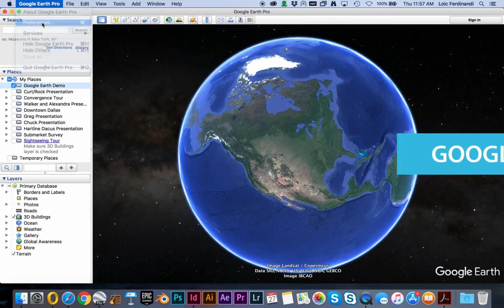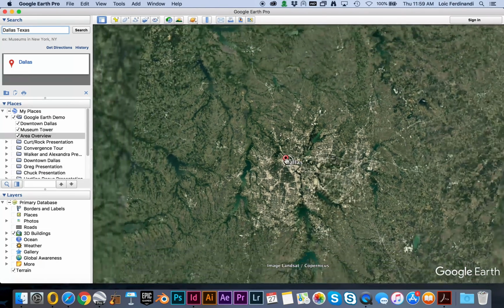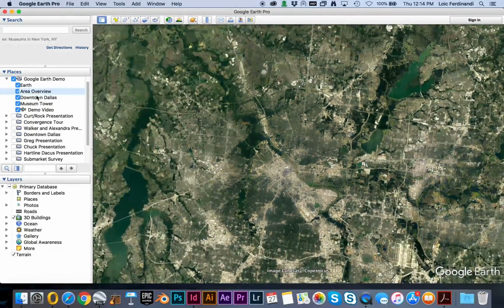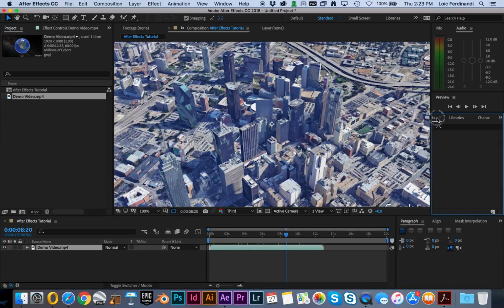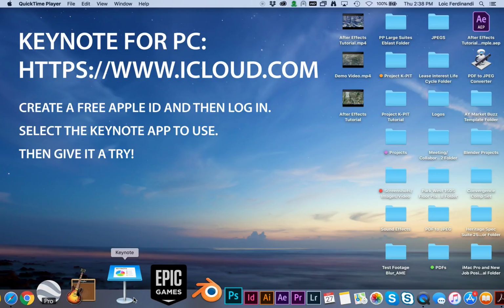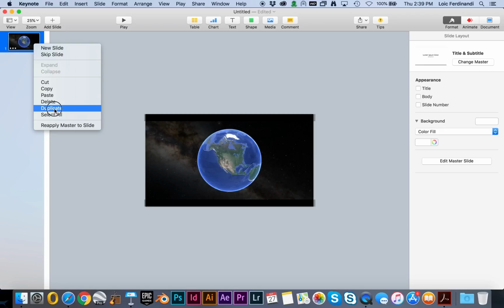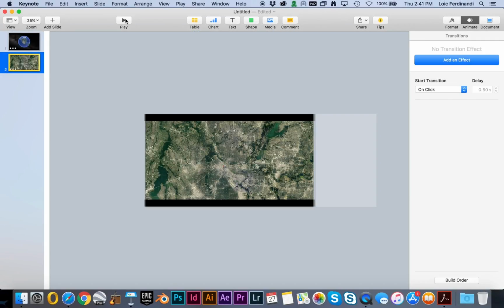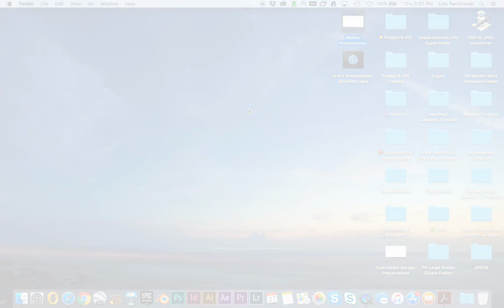Project K PIT Tutorial AE